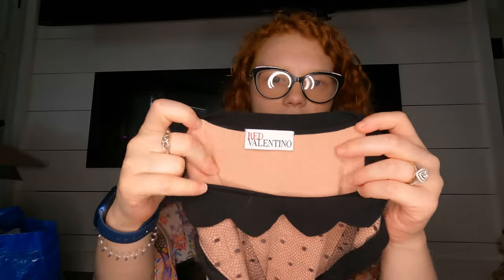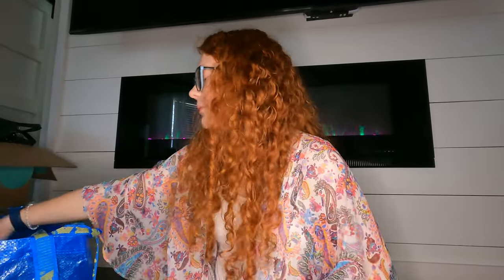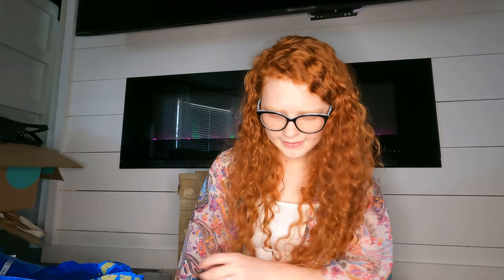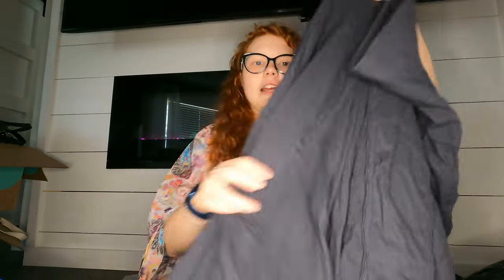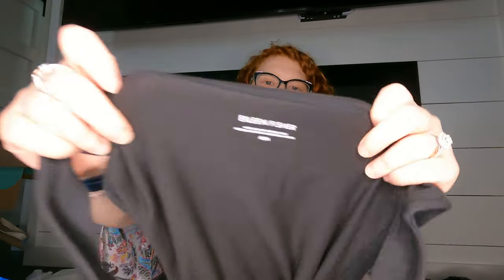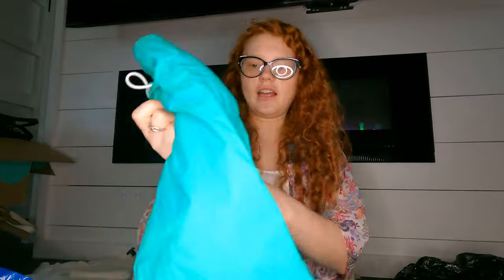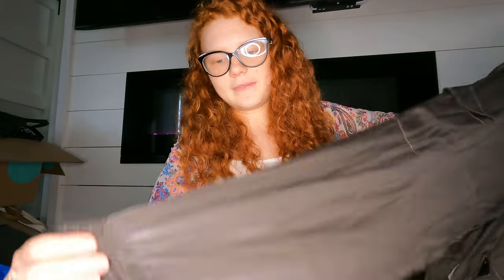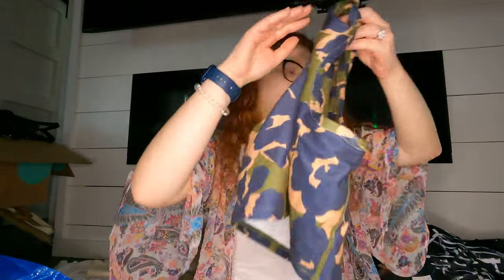I went through her garage again! Lilly Pulitzer, Max Mara, Dansko, & More!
Sign up for Mercari and get up to $30.

Get a $10 ThredUP credit on your first purchase using this